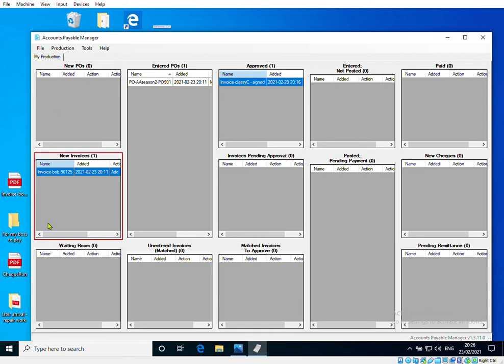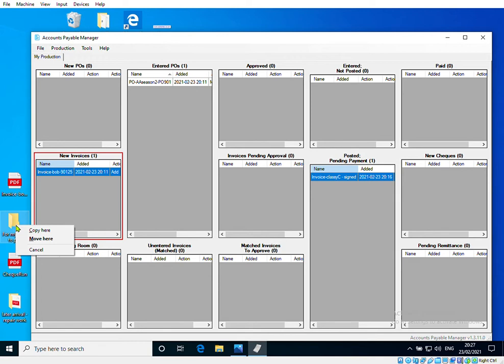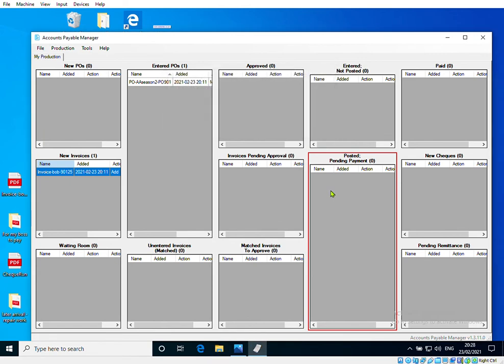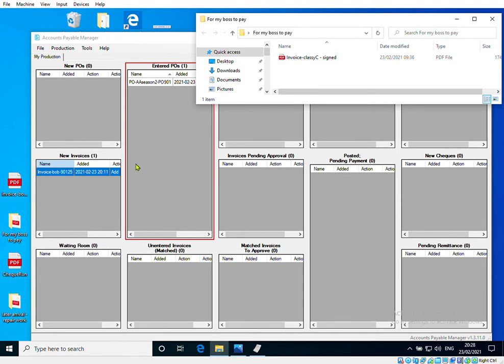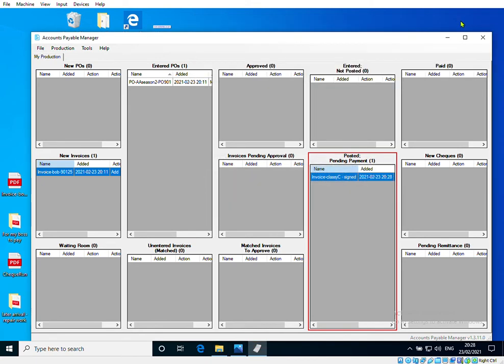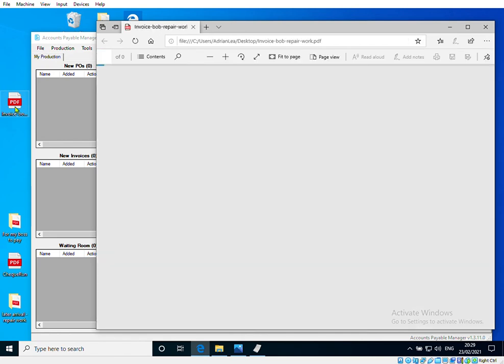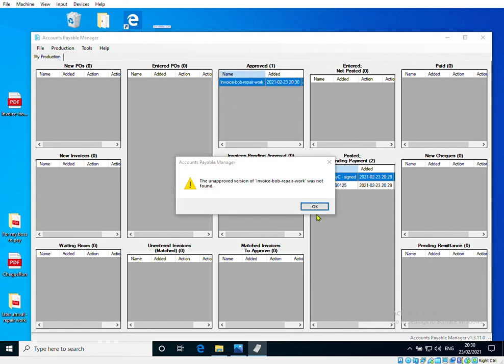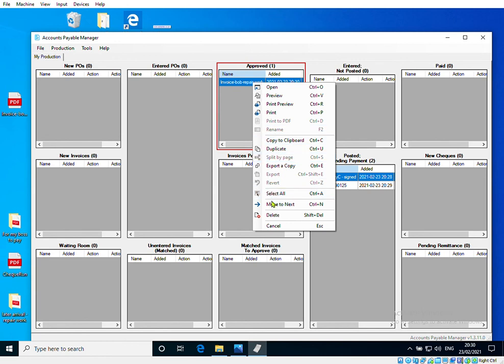Accounts Payable Manager demo - part 3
Processing invoices and purchase orders in Accounts Payable Manager - part 3